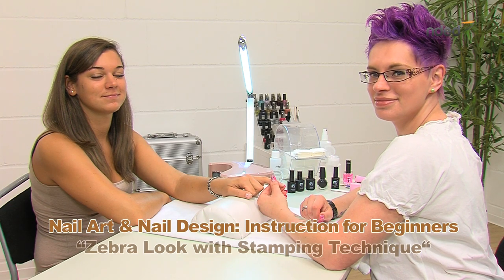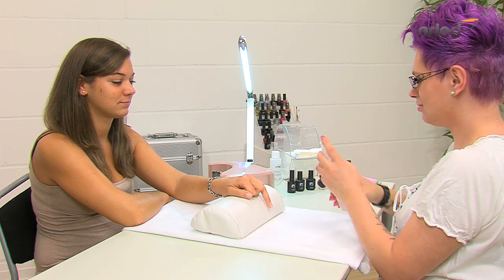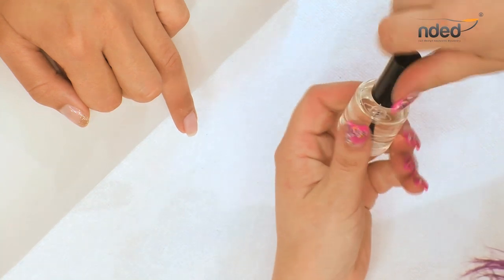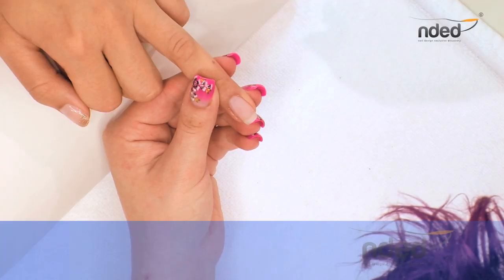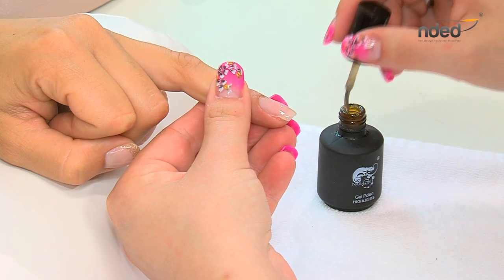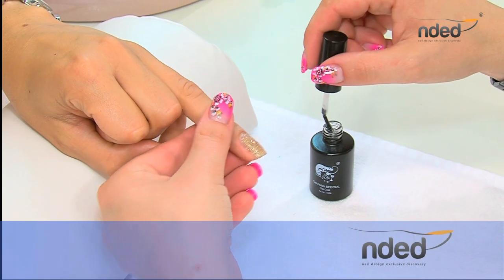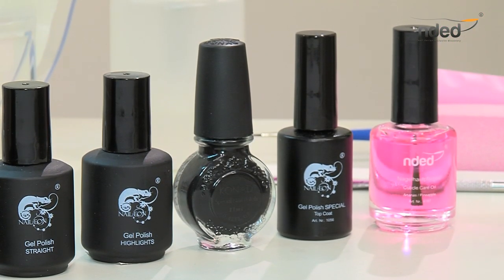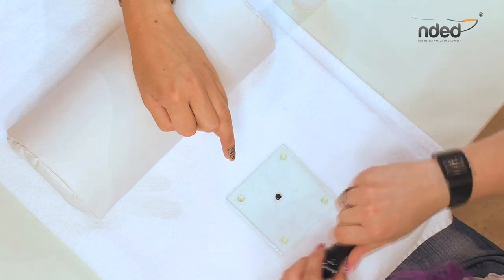Nail Art Instruction for Beginners: Zebra Look with Stamping Technique | nded.com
- In this nail art video tutorial you will see how to create a very simple and yet sensational nail design with stamping technique and gel polish. Any beginner can recreate this design very easily. The presented KONAD stamping products are easy to use and can be combined very well with our nded gel polish. Of course, any professional nail designer can create a great nail art design with these products as well.